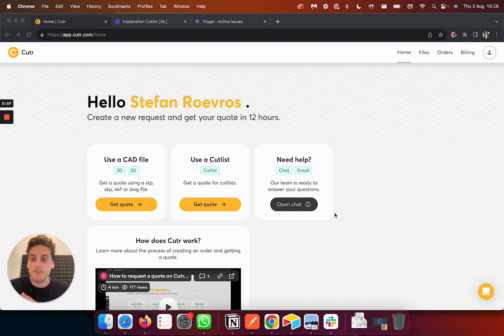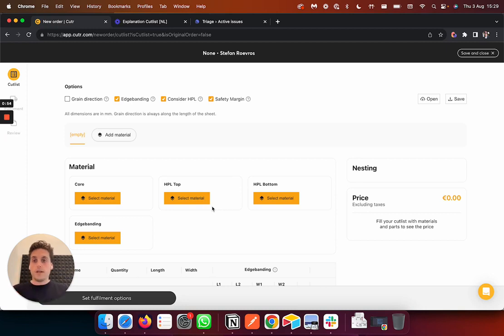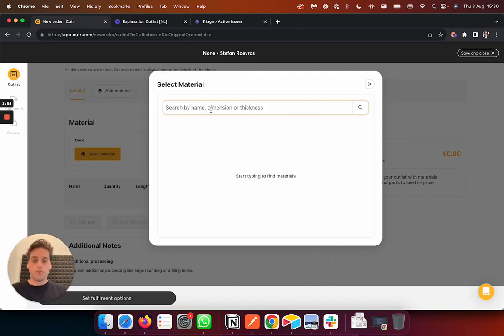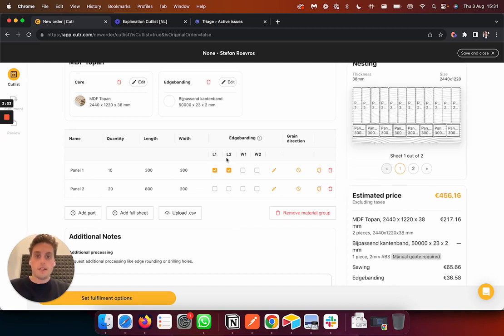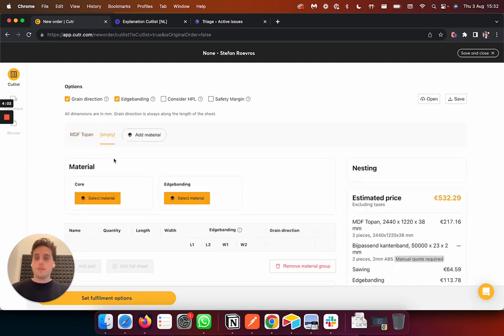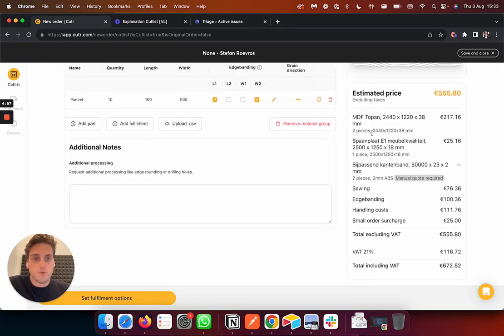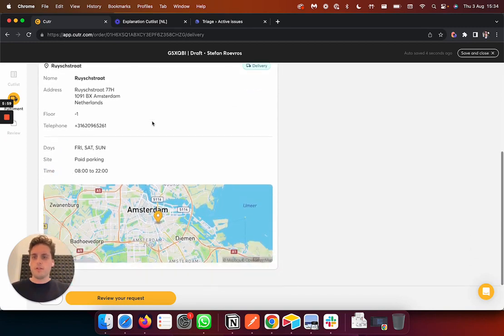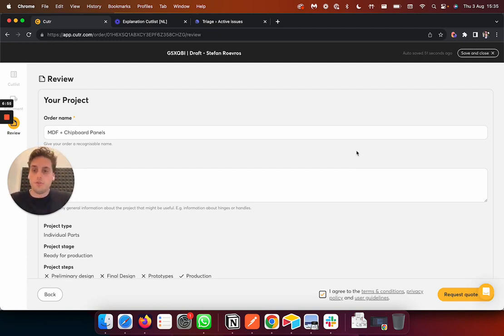How our new upgraded Cutlist works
Hoe werkt Cutr?
Save time and money with Cutr’s Cutlist

We are thrilled to announce the big upgrade of Cutr's Cutlist service — your one-stop solution for precision sheet wood cutting and edge-banding. Our platform is designed to meet your unique needs and streamline your woodworking projects like never before!